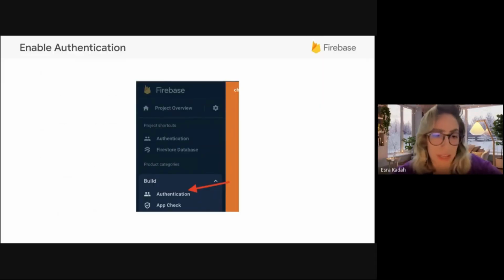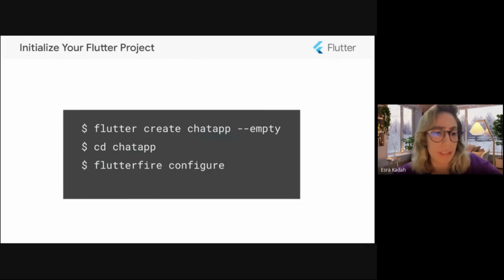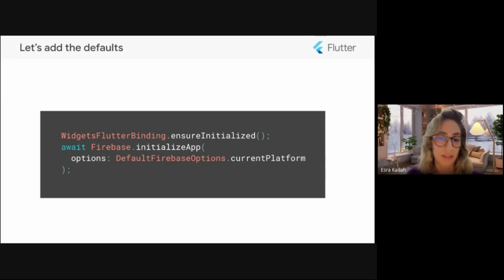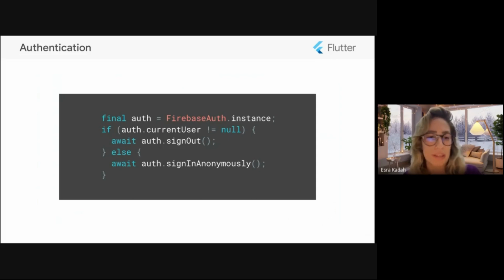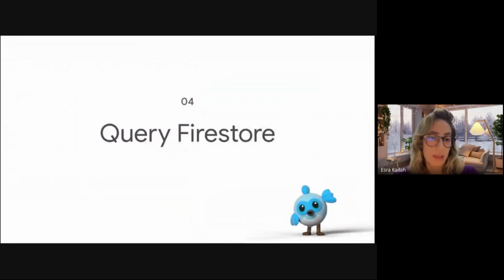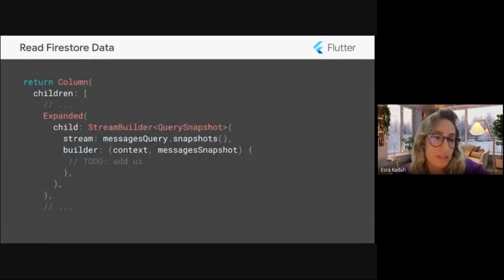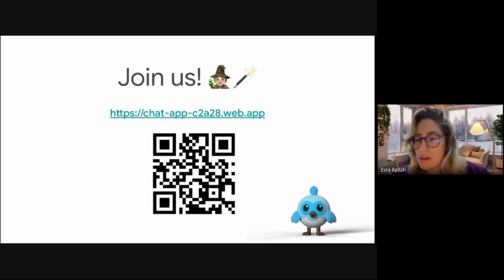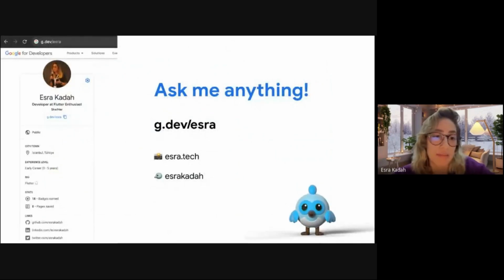Let's build a Flutter app Fast!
Join us for 'Flutter: Learn from Experts,' a meetup series organized by the Flutter Meetup Network in collaboration with Google. Running from October 2023 to March 2024, this series aims to showcase the rapid development of Flutter apps from introductory tutorials to hands-on expertise.

This event is to demonstrate how to build a Flutter app fast. It is a beginner level tutorial.

Recommended by the Flutter Meetup Network, supported by Google directly, I am delighted to feature Esra Kadah as the speaker for this event. Esra is not only an Ambassador for Google Women Techmakers in Turkey but also a Co-organizer of Flutteristas, Flutter Istanbul, and CMX Istanbul.